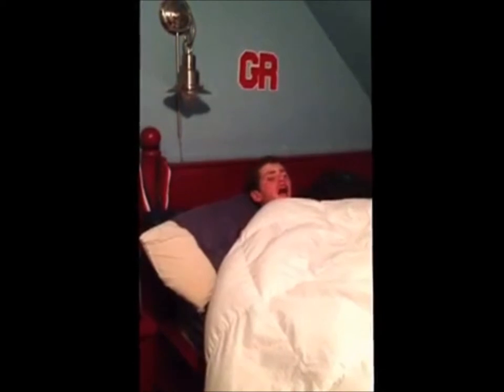the clapper bro 2.0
its the revolutionary clapper. Are you tired of getting out of bed to just turn off light? Well now you don't have to get up! all you have to do is just clap twice and the will turn on or off! Please buy the clapper at your local CVS today! This product is so much better than hella utella!

song: the xx- intro- project x